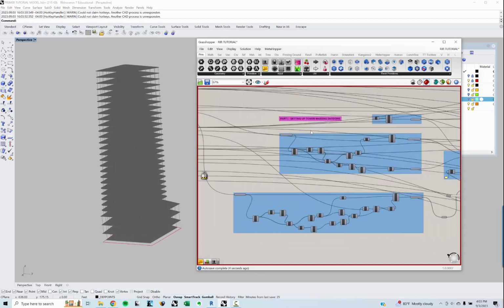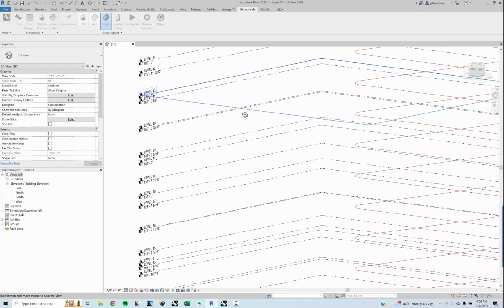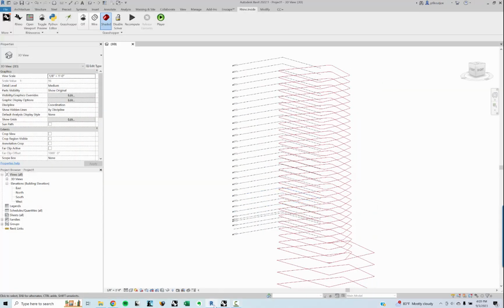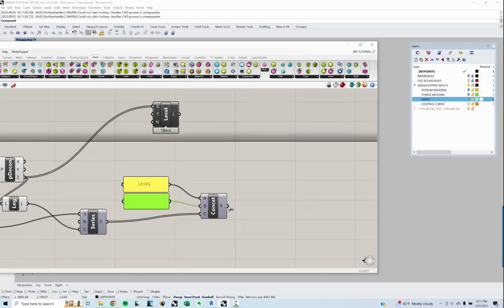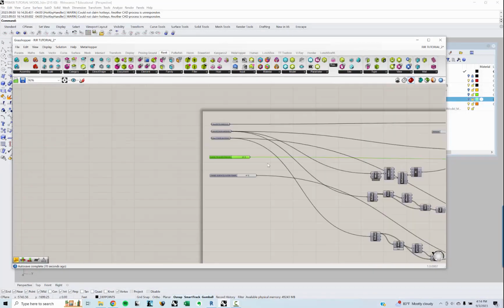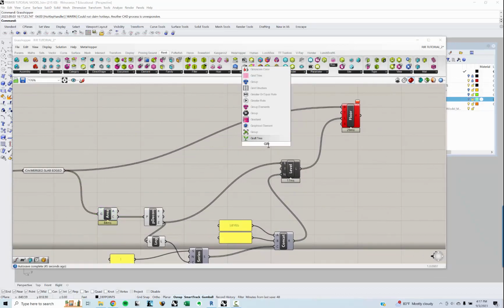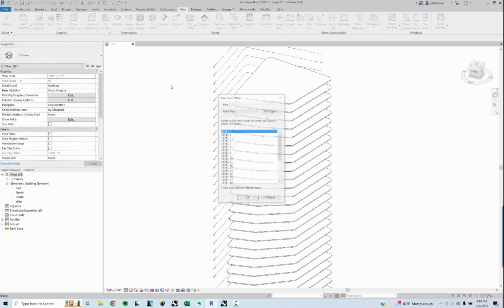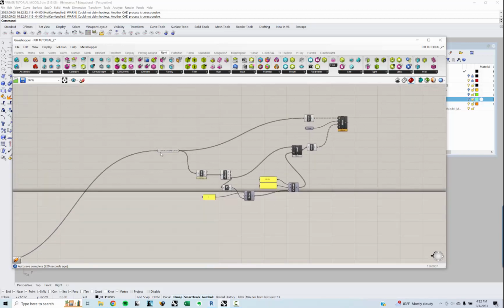Managing Complexity 2: Floor Slabs and Levels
In this episode of our series, we address the nuances of harnessing Rhino.Inside to directly craft slabs and levels within Revit. Dive deep into the mechanics of parametrically controlling these elements through Rhino, ensuring precision and adaptability in your architectural designs. This session offers a hands-on approach, illuminating the intricate dance between Rhino and Revit to manage and maneuver complex geometries. A foundational understanding of both software platforms is recommended.